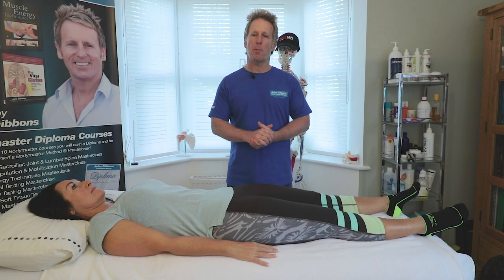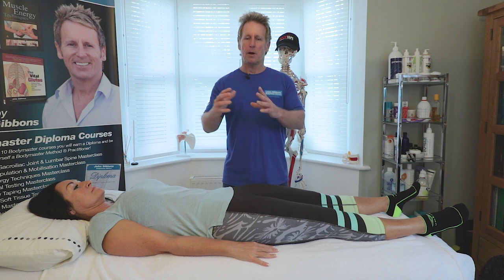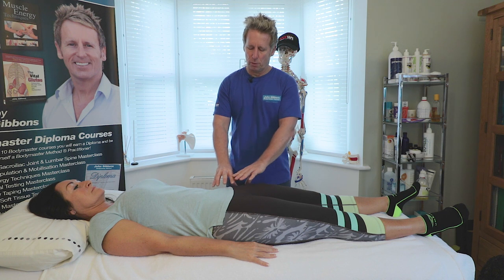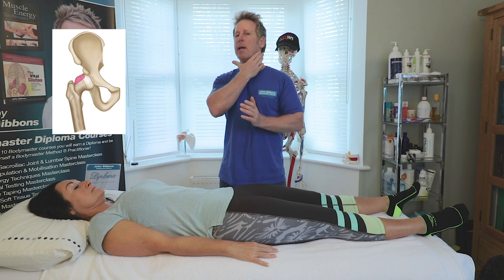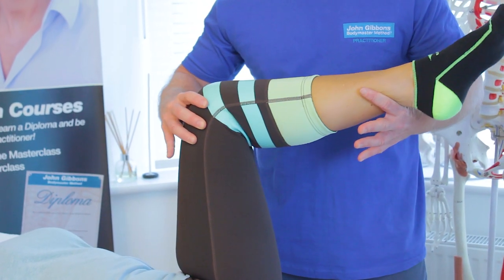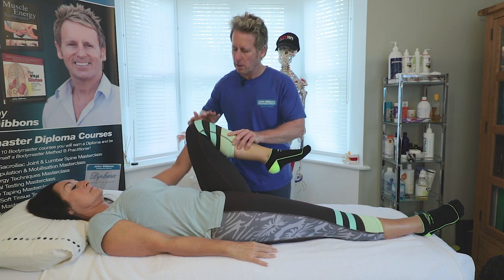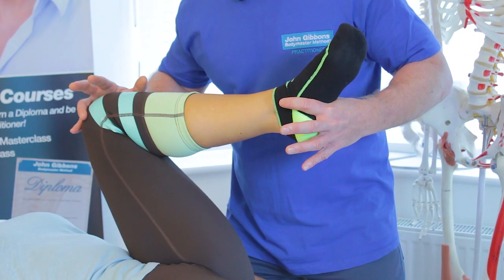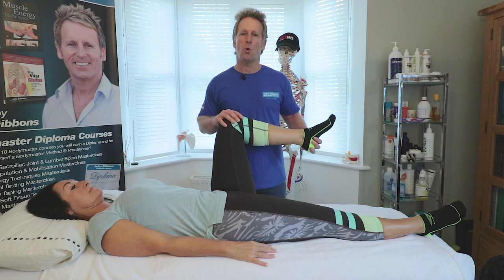WEAK GLUTES muscles - could it be a Labral Tear of Hip & Femoral Acetabular Impingement (FAI)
John Gibbons is a sports Osteopath and a lecturer for the 'Bodymaster Method ®' and in this video he is assessing the hip joint for a acetabular labral tear and also femoral acetabular impingement (FAI) - cam lesion or a pincer lesion. If these pathologies are present then they can cause inhibition of the gluteus maximus muscle.

1. A Practical Guide to Kinesiology Taping and comes with a complimentary DVD.
2. The Vital Glutes, connecting the gait cycle to pain and dysfunction
3. Functional Anatomy of the Pelvis, SI joint & lumbar spine
4. The Vital Shoulder Complex
5. 2nd Edition of Kinesiology Taping
6. The Vital Nerves

1. Spinal Manipulation & Mobilisation
2. Advanced Spinal Manipulation
3. Kinesiology Taping
4. Muscle Energy Techniques
5. The Vital Shoulder Complex
6. The Vital Cervical spine
7. The Vital hip & groin
8. The Vital Knee
9. Advanced Soft Tissue techniques
10. The Vital Neurological system
11. Pelvis, SIJ & Lumbar spine
12. The Vital Glutes & Psoas
13. Acupuncture & Dry needling